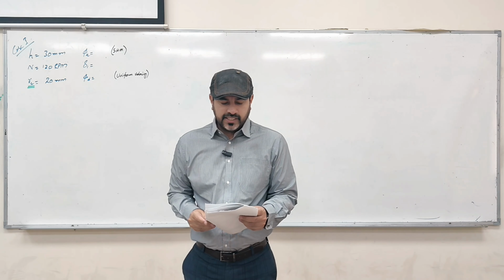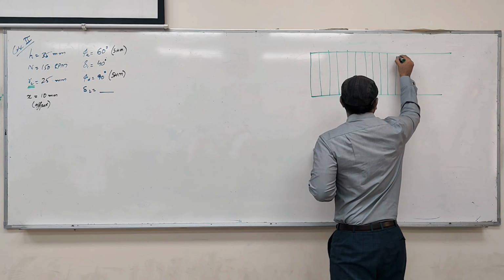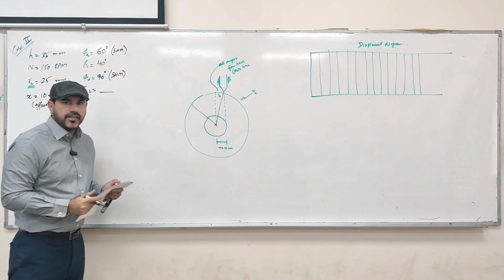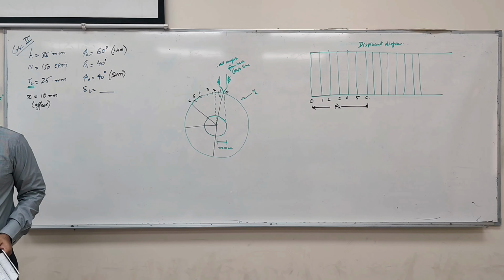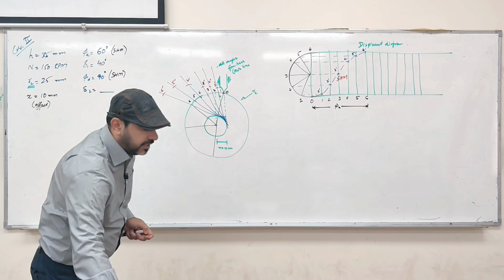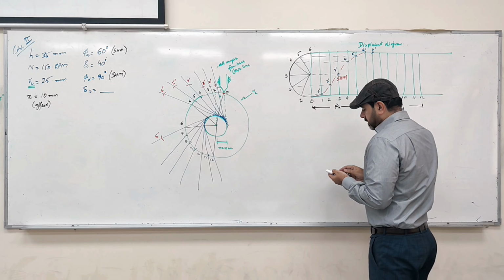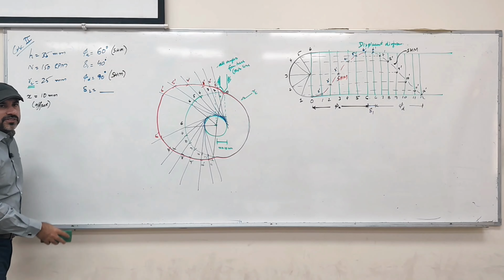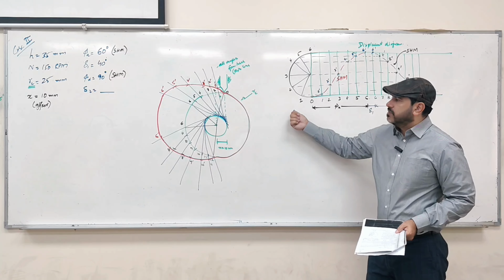Cam and Follower Mechanism | Case 2: Knife-Edge with offset Follower Explained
In this video, we explore the Cam and Follower Mechanism — Case 2: Knife-Edge with offset Follower, a fundamental concept in Theory of Machines. Learn how cams convert rotary motion into reciprocating motion and understand the motion profile of a knife-edge follower in detail.

In this video, you’ll learn: The working principle of cam and follower mechanisms and how to draw the cam for a knif-edge follower performing a specific motion.

This lesson is perfect for mechanical engineering students and anyone studying the kinematics of machines who wants to visualize the real motion and design logic behind follower systems.

💬 Question for you: Which follower type do you think performs better in high-speed applications — knife-edge or roller?